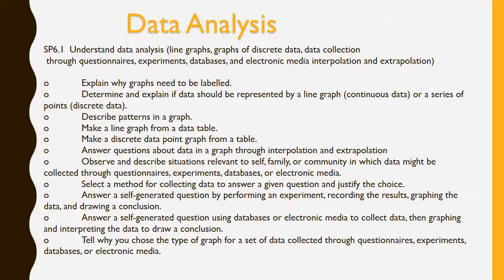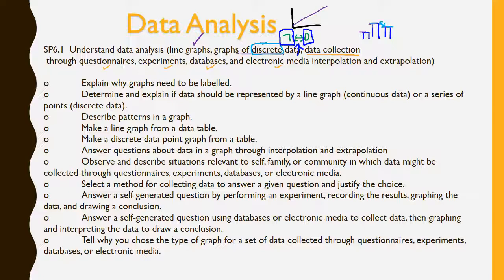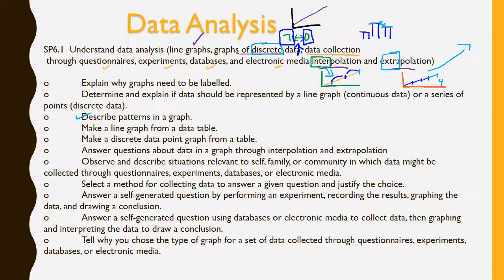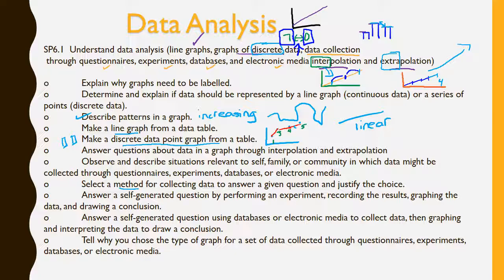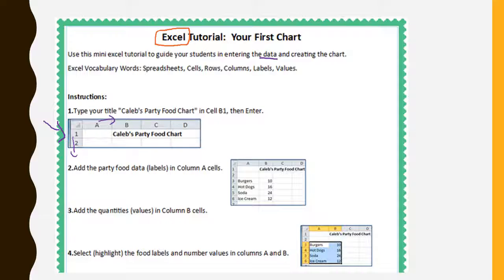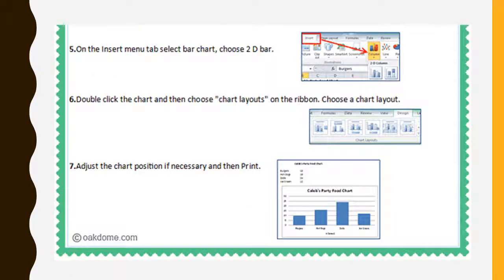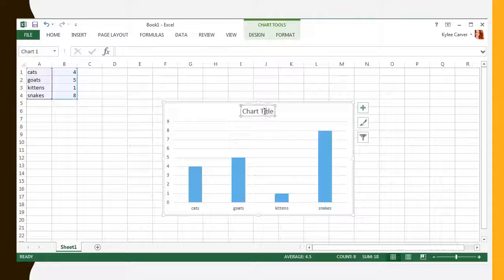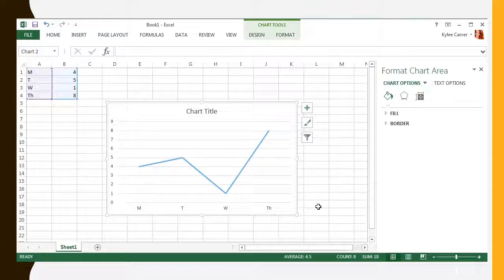SP 6 1 Data